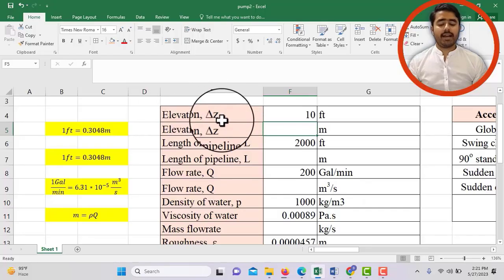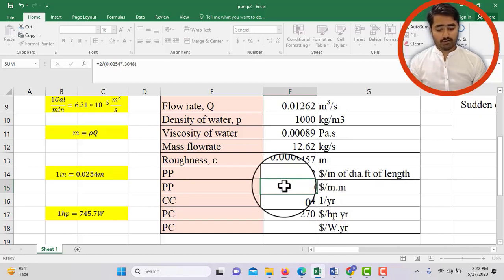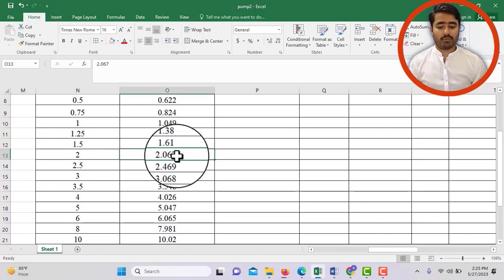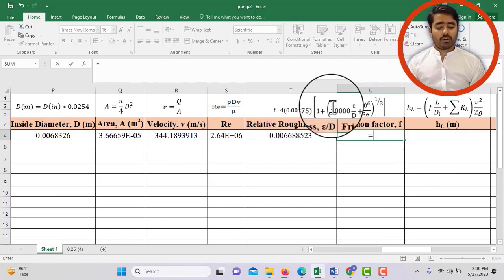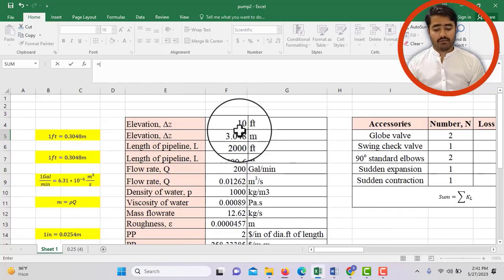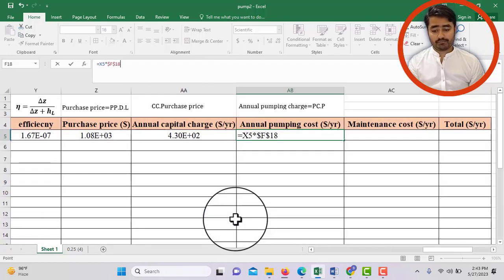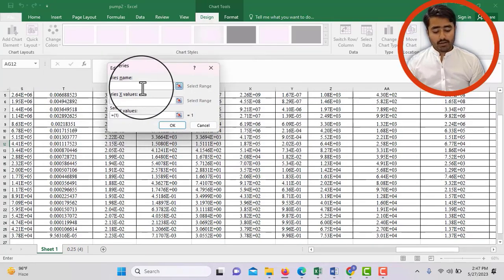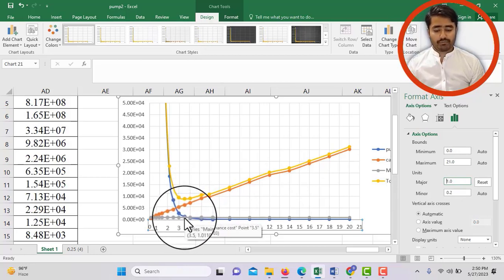Pump calculations, pump power, efficiency, and frictional losses using excel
In this video, I explained how can you use excel sheet to implement the mathematical relations (described earlier to do the technical and economical evaluations of the pump. The pipeline system consist of a pump, valves, and joints. This pipeline system is used to transfer the liquid from one place to another one. The components present in the pipeline system offers frictional losses. Technical and economical evaluation has been done in the excel file by varying the pipe nominal size and pump power, efficiency was determined against each nominal size of the pipe. In the end, results are provided indicating that which is the most optimized diameter of the pipe for the pipeline system.